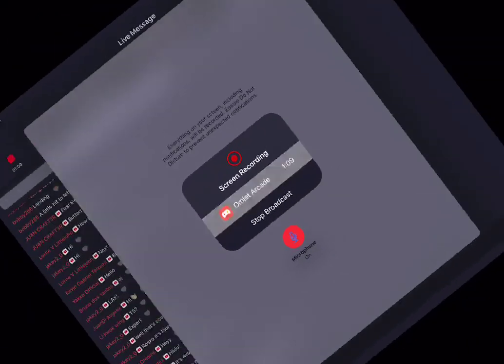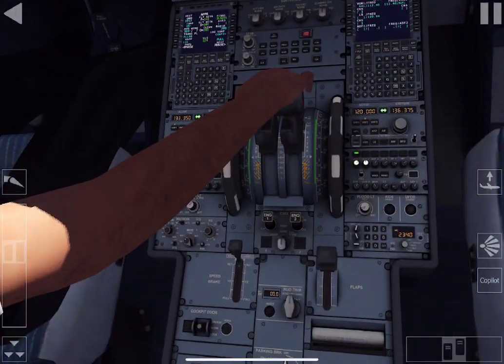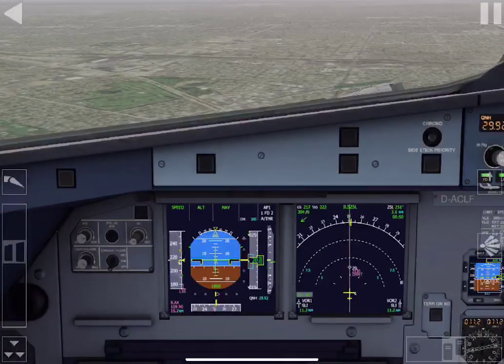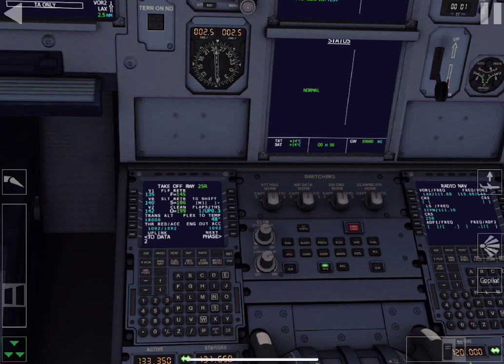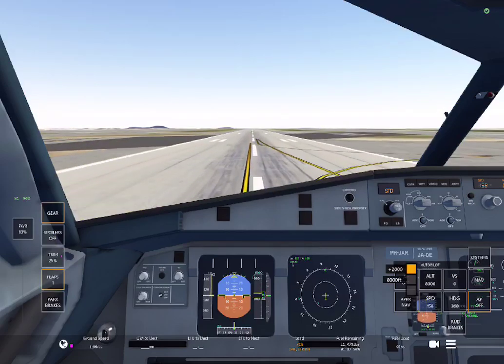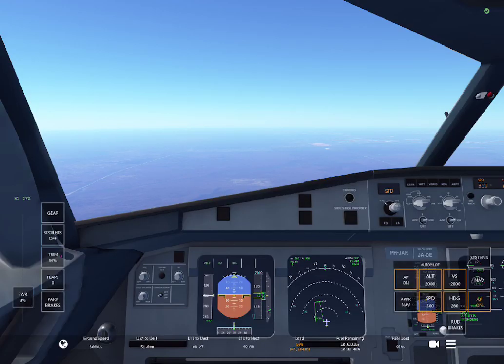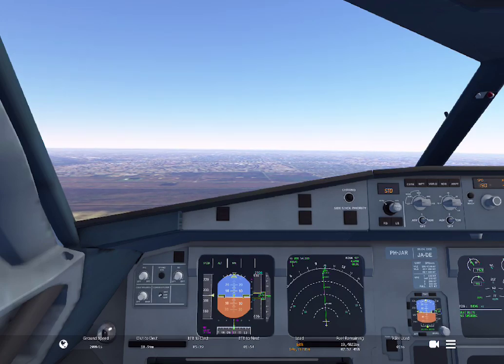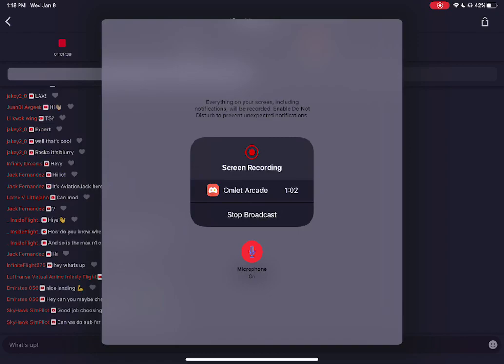Airbus Characteristic Speeds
In this stream, we’ll take a look at the Airbus characteristic speeds or “maneuvering” speeds in Aerofly FS2020 and then discuss how we can use those speeds in Infinite Flight with In Flight Assistant.

Join us at virtualBlue.org